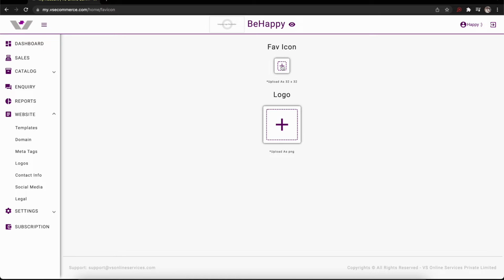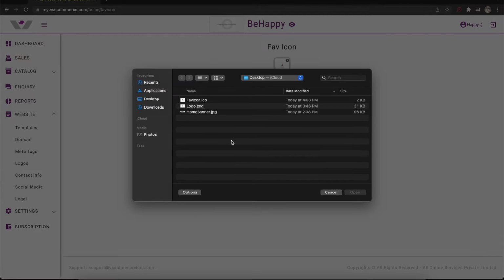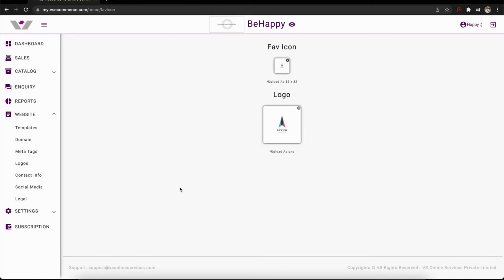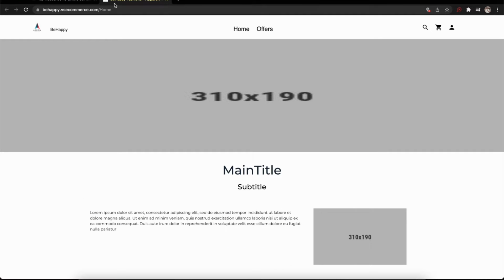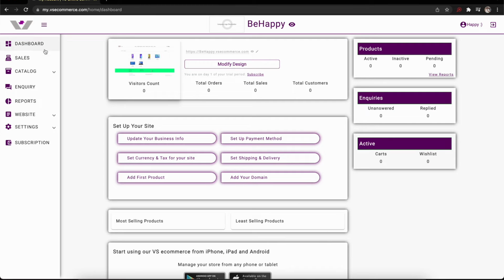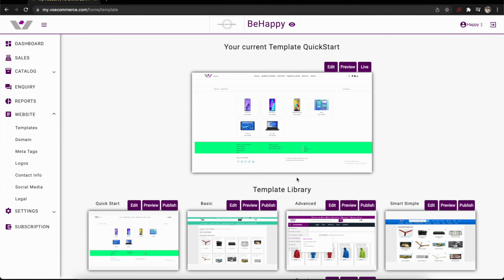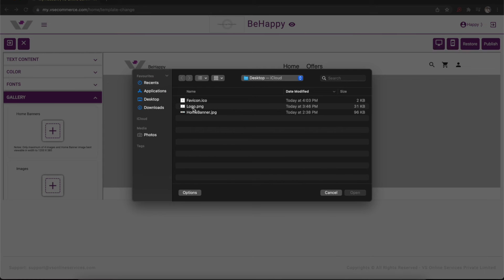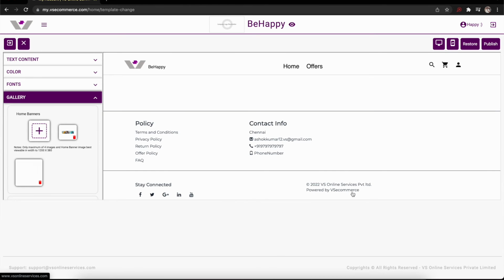VSECOM Web Control Panel : Logo and Home Banner Update explainer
vsEcom - In this video we will show you how to replace  Logo, Favourite Icon and Home Banner Images in your online store created using VS ecommerce

Go to Websites and then Logos Left Menu in your Control Panel,  You can remove existing fav icon and also Logo

Select new fav icon
Select your Logo

Go to your live site and see the Logo immediately gets updated for your Online Store created using  V S eCommerce. Replacing logo will immediately change in your site and not the specific template

Now for changing the Home Banner
Go to Websites Section and then Templates
Click on Edit a template.
Go to Gallery and then press + symbol for adding new Home Banner
You can also re order by drag drop your Home Banner images

Go to your site and check your Home Banner Updated in site